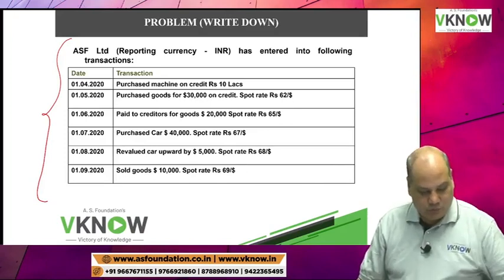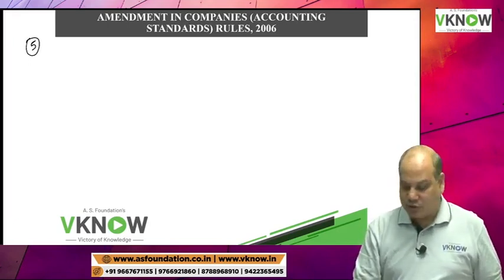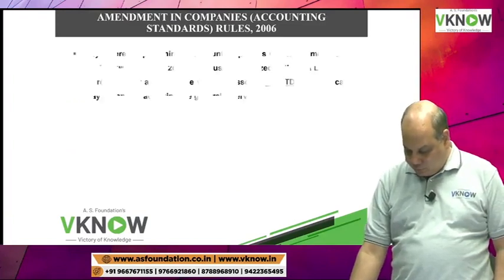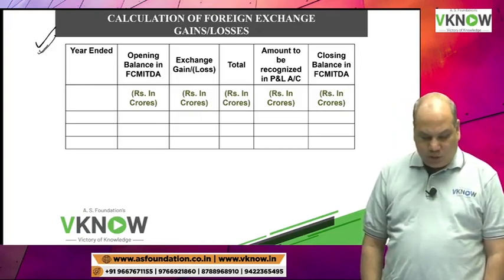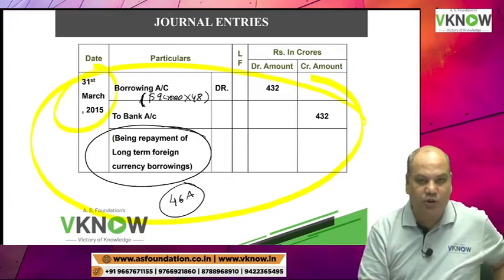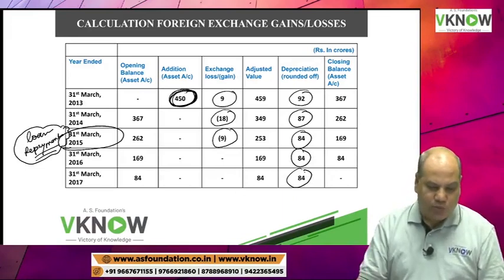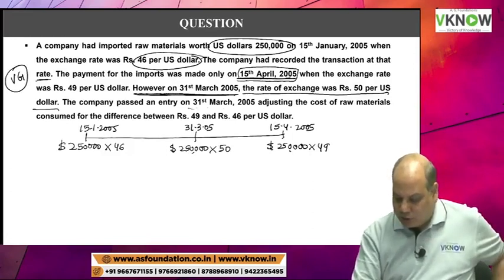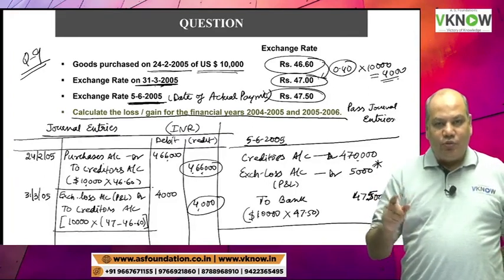AS-11| L-17| CA Inter Gr-I Accounting Standards | Nov 2024 & Onward Exam |CA/CPA Vinod Kumar Agarwal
CA Intermediate Group-I Accounting Standards in English Day-17 -AS-11- Effects of Changes in Foreign Exchange Rates by CA , CPA Vinod Kumar Agarwal. Free Complete Accounting Standards for Nov 2024 & Onward Exam.

Topics Covered: AS-11- Effects of Changes in Foreign Exchange Rates.